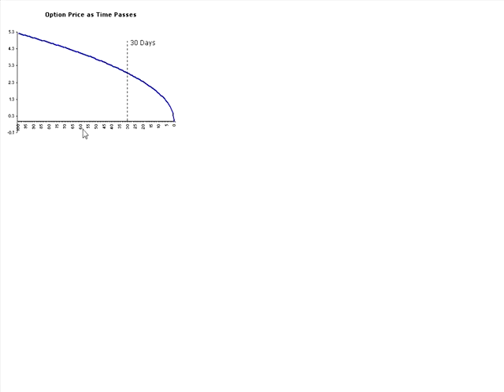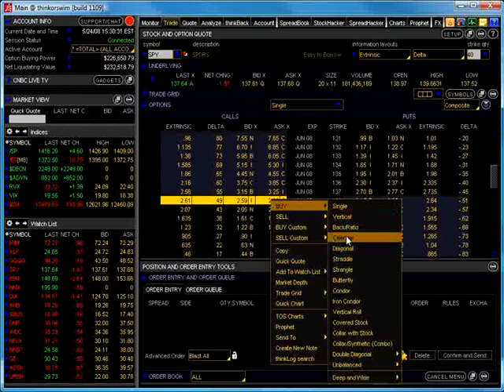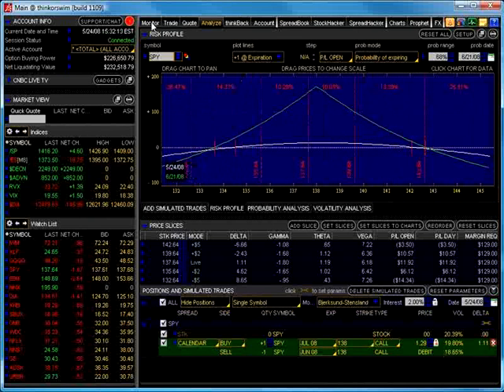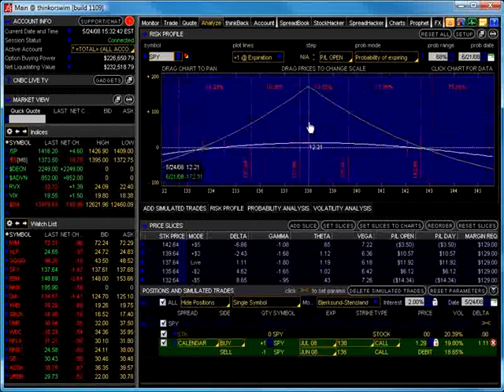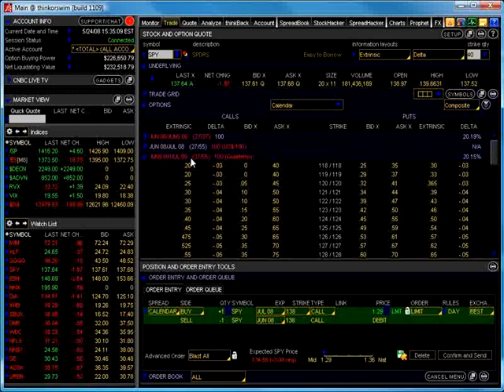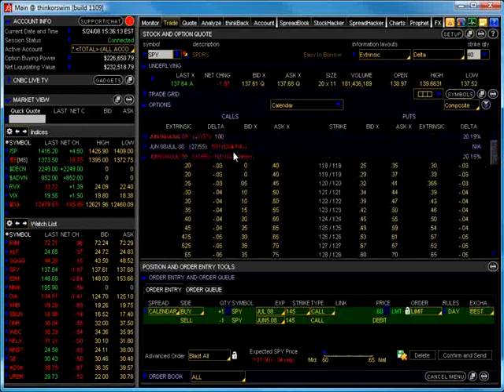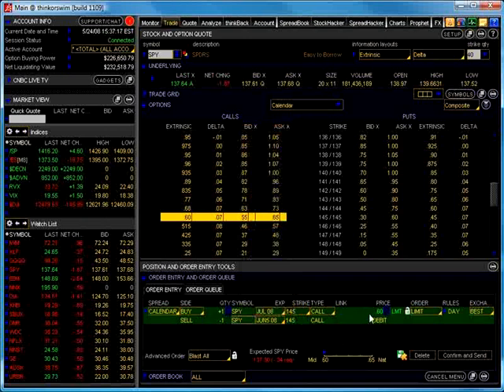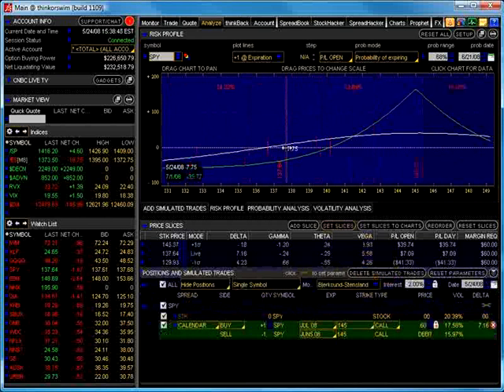Traiding Like a Pro - The Strategy Training - Module.0 - Video.3 - Pt.12